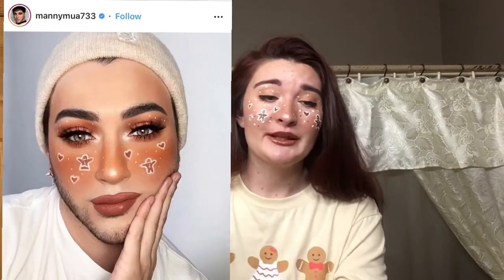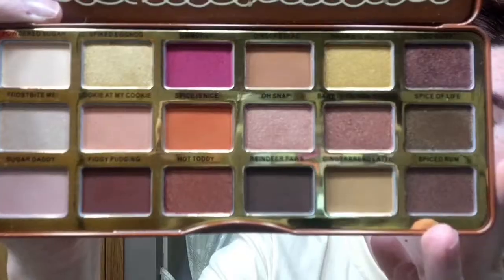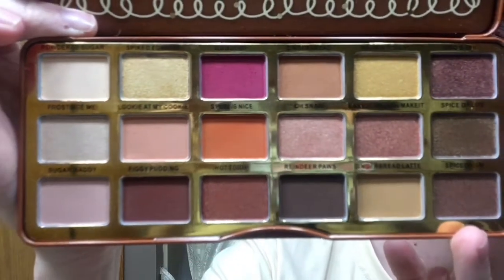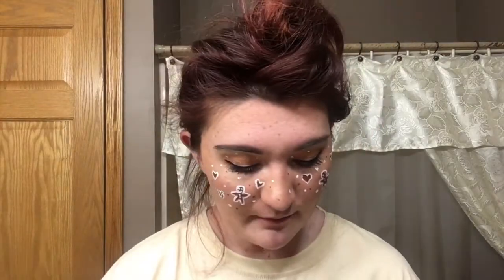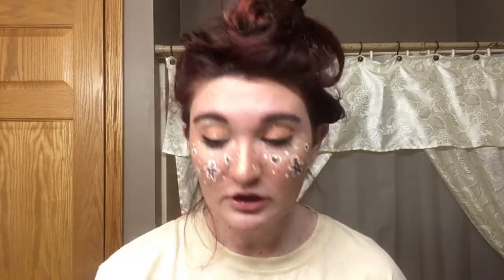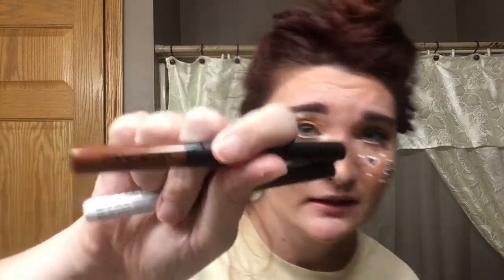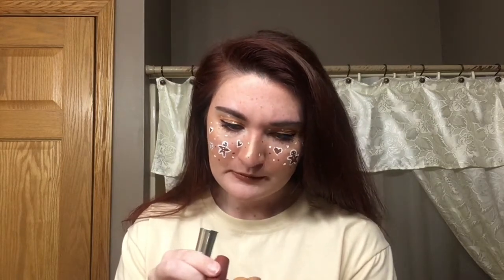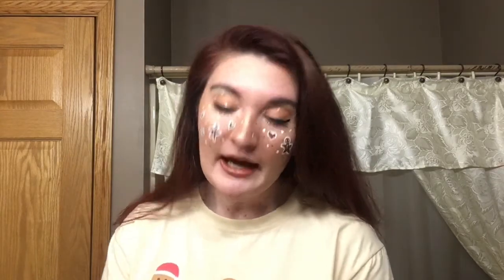Tutorial: GINGERBREAD MAKEUP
Hi Honeys! It's ya Queen! i have my own gingerbread man, and i love him so much!

- Socials -

-Discounts –

Thanks for stopping by! Love ya!

- Song -

Spring Jam - Ian Henson